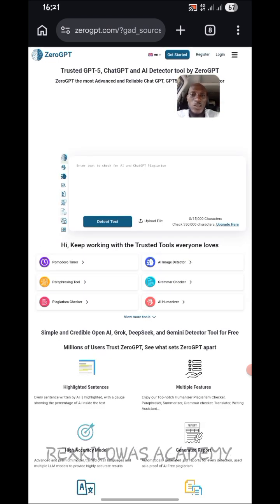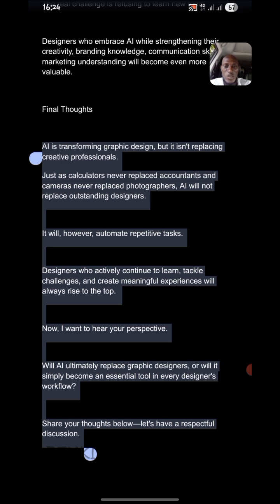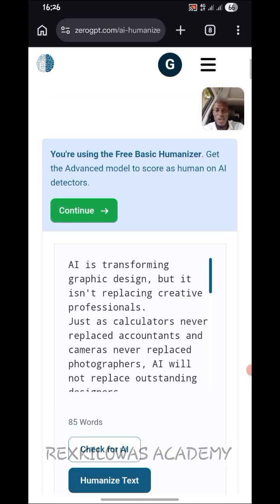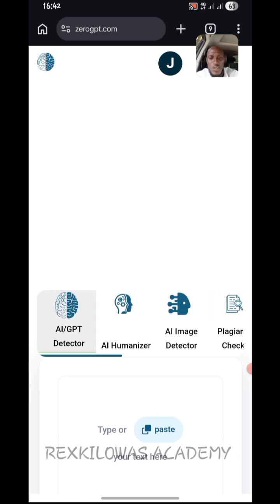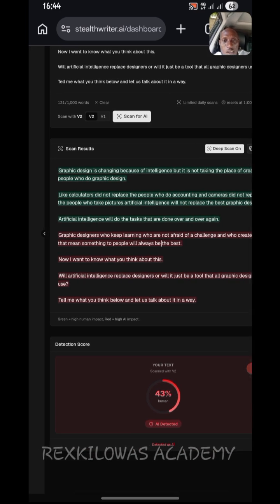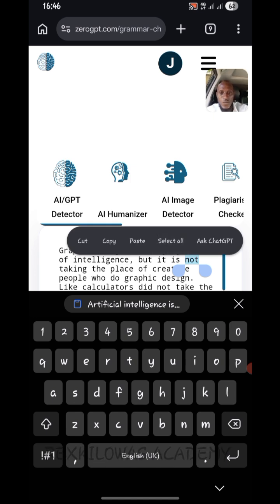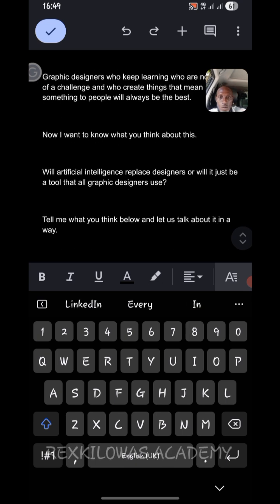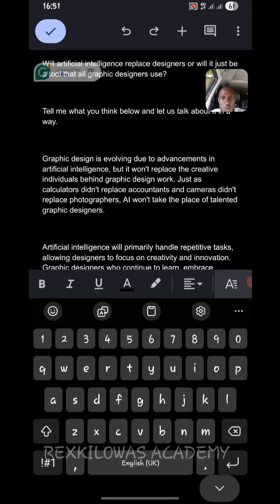**How to use ZeroGPT on mobile to bypass AI detection for freelance copywriters**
In this practical tutorial, you'll discover how to use ZeroGPT on your mobile device to check your work for AI patterns and humanise it when needed.
Whether you're a freelance copywriter, content creator, or student, this guide helps you deliver polished, original content that feels genuinely human.

🎯 What you'll learn:

- How to download and set up ZeroGPT on your smartphone
- Using the AI detection feature to see exactly where text sounds robotic
- How the Humaniser tool rewrites flagged sections into natural, human-sounding language
- Smart paraphrasing techniques to refine sentence structure and vocabulary
- Tips for maintaining your unique voice while optimising AI-assisted drafts

Perfect for freelance copywriters, content marketers, students, and anyone who wants to ensure their writing passes authenticity checks with confidence.

👉 Watch the full tutorial and start refining your content for a more natural, human touch — all from your smartphone!